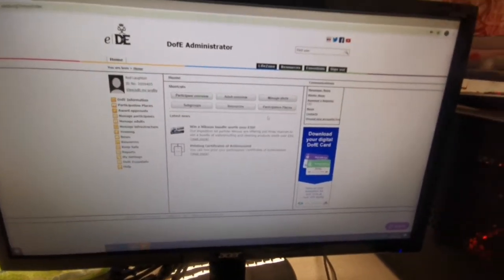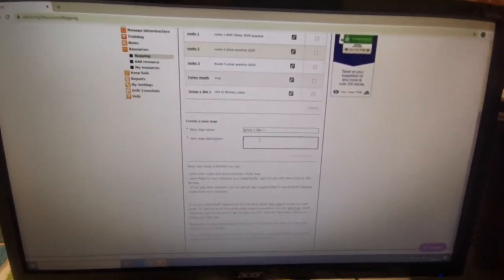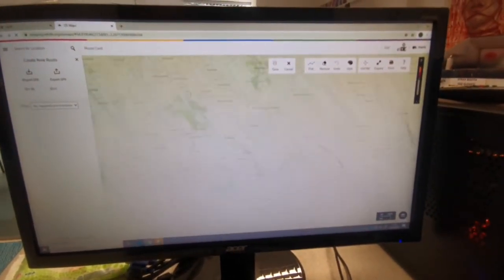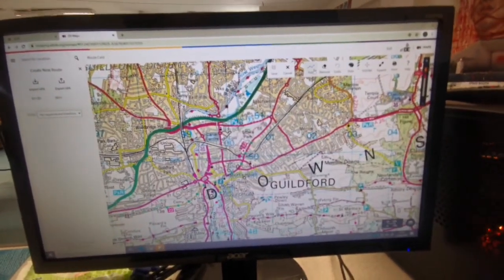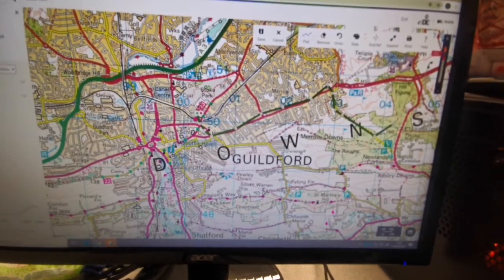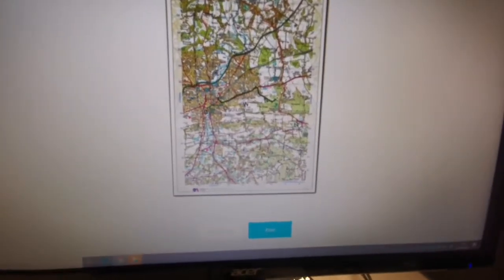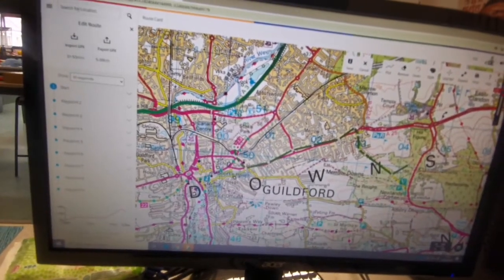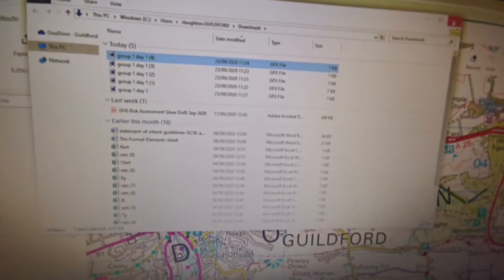eDofE Route Planning How To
Mr Laughton gives a brief tutorial for using the eDofE Mapping Tool.